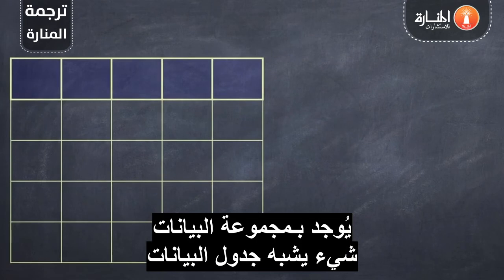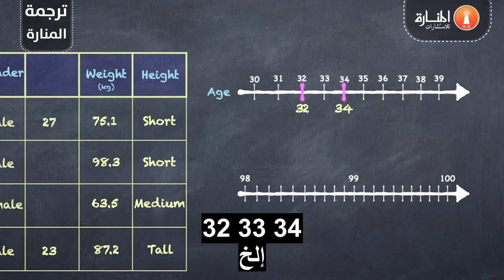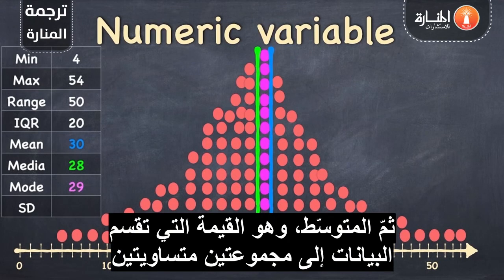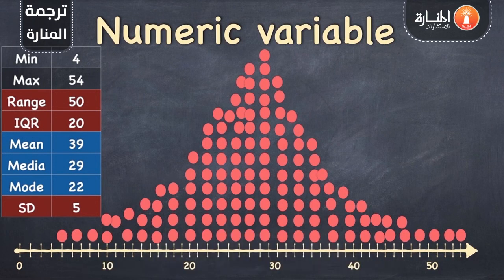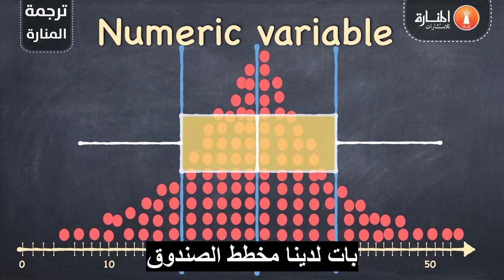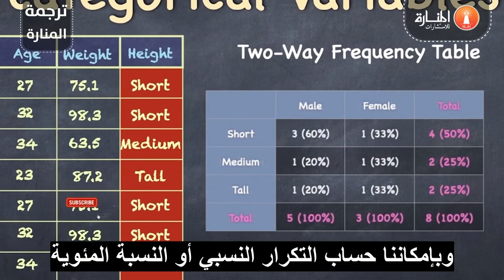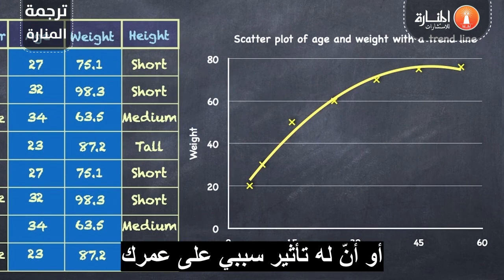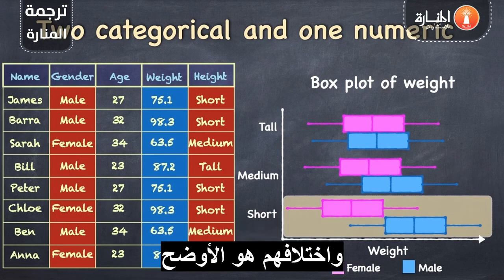الاحصاءات الوصفية وتمثيل البيانات- مقدّمة في علم الاحصاء والعمل على البيانات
الإحصائيات الوصفية تدور حول وصف بياناتك. للقيام بذلك ، وصفنا أولاً انتشار البيانات باستخدام النطاق والمدى الربيعي. ثم قد ننظر إلى الاتجاه المركزي للبيانات باستخدام المتوسط ​​والوسيط والوضع. يمكننا أيضًا وصف التباين باستخدام الانحراف المعياري والتباين. وبالطبع نريد تصور البيانات باستخدام الرسوم البيانية والمؤامرات. قد يبدو اختيار الرسم البياني والرسم البياني المناسبين أمرًا صعبًا ، ولكنه في الحقيقة سهل للغاية عندما تفكر في أهم نوعين من المتغيرات. المتغيرات الفئوية والمتغيرات العددية. عادة ما يتم تمثيل المتغير الفئوي الفردي بمخطط شريطي أو مخطط شريطي. يتم تصور متغير رقمي واحد مع رسم بياني أو مخطط مربع (أو مربع مخطط). بالنسبة إلى عددين ، نستخدم مخطط تبعثر وهكذا. سيخبرك هذا الفيديو بجميع مجموعات المتغيرات وكيفية إنشاء رسومات تخاطب جمهورك حقًا. إذا كنت مهتمًا بعلوم البيانات والتحليل الكمي ، فهذا الفيديو يناسبك. إذا كنت مبتدئًا وترغب في التعرف على الإحصائيات وكيفية التعامل مع البيانات ، فستحب هذا الفيديو. هذا الفيديو مفيد لأولئك الذين يتعلمون علوم البيانات ولكن أيضًا أي شخص يرغب في التعرف على طرق البحث للحصول على درجة الماجستير في الدكتوراه. قد تكون منهجية البحث صعبة ولكن هذا الفيديو سيجعلها سهلة.
ولا تنسى الإشتراك في قنوات المنارة للاستشارات:
قناة المنارة للاستشارات (للبحث العلمي):
للإطلاع على الخدمات:
لطلب الخدمة والإستفسار يرجى التواصل معنا عبر:
الواتس: